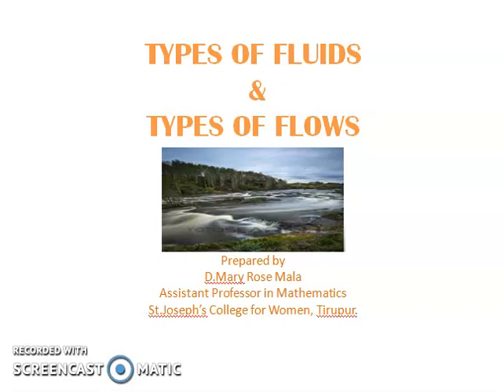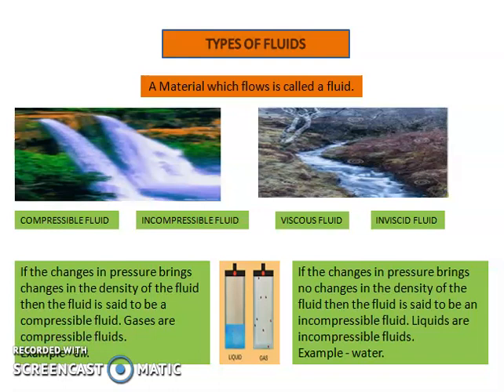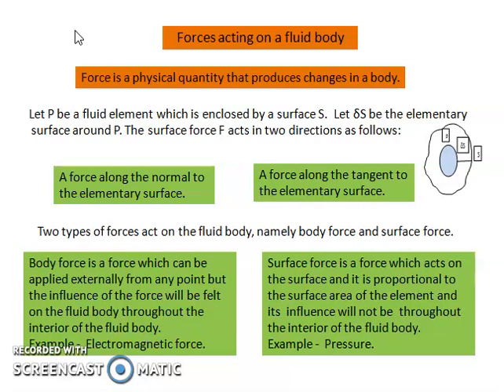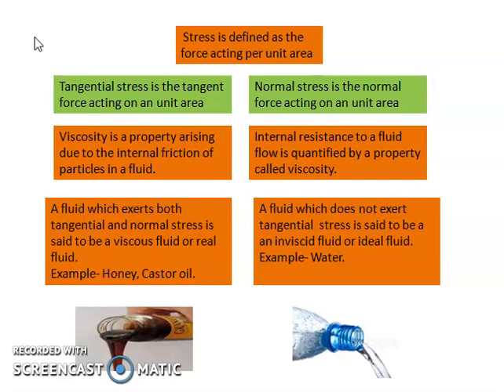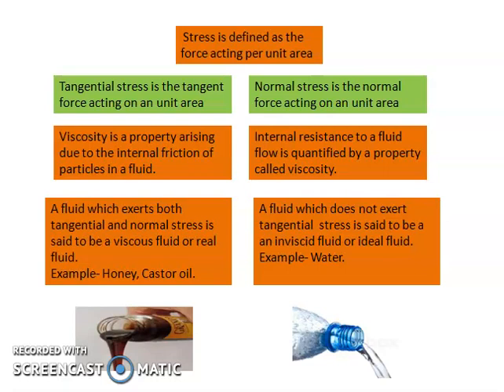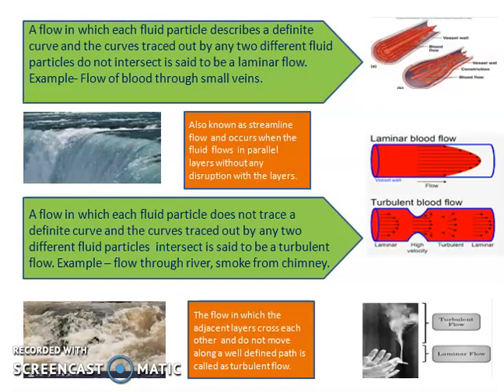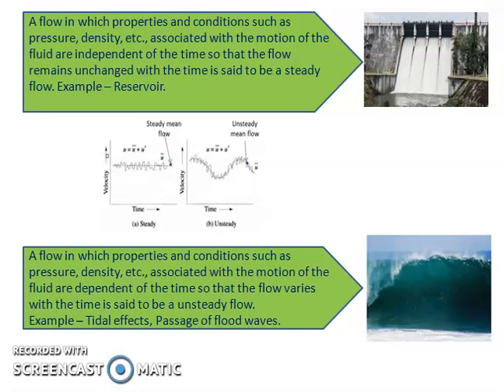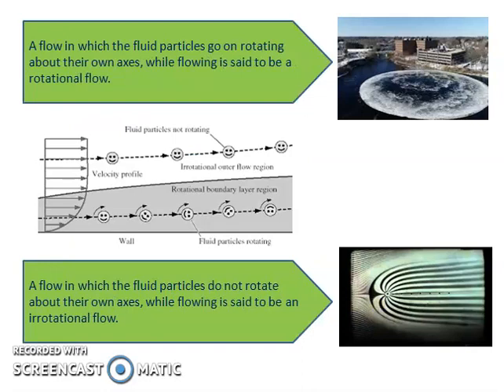TYPES OF FLUIDS AND FLOWS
Presented By:
Ms. D. Mary Rose Mala, Assistant Professor